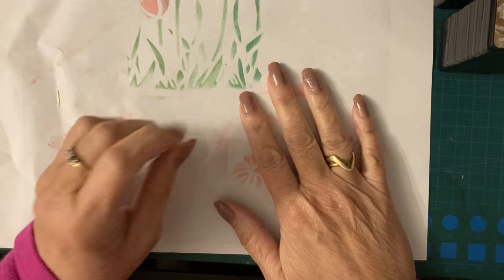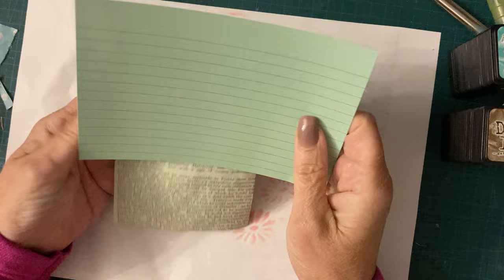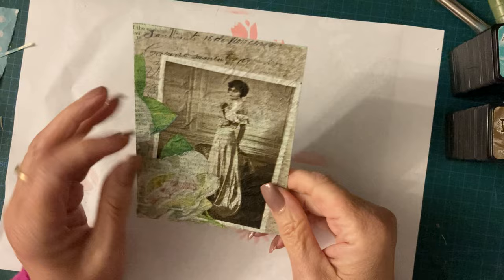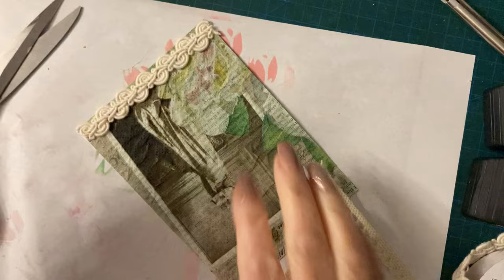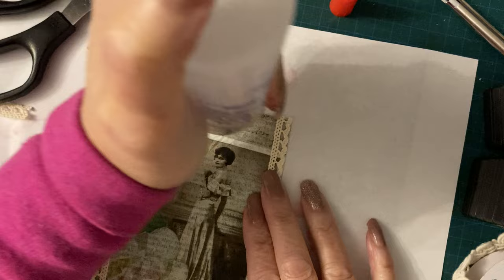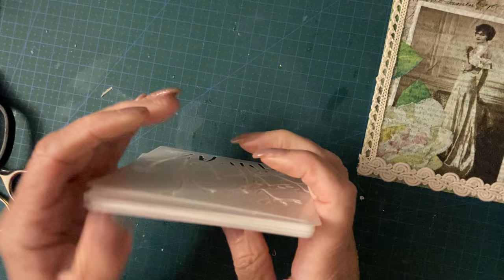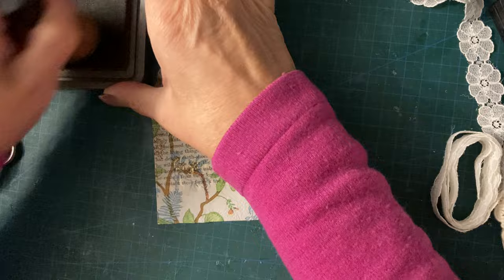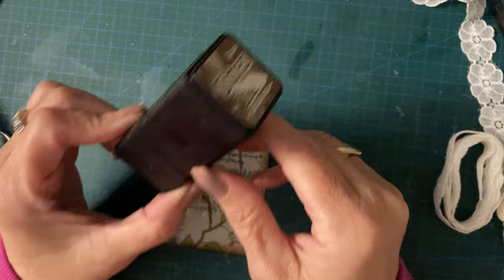Follow on of napkin video and what I made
Journal card , pockets and a tag from napkin covered book pages